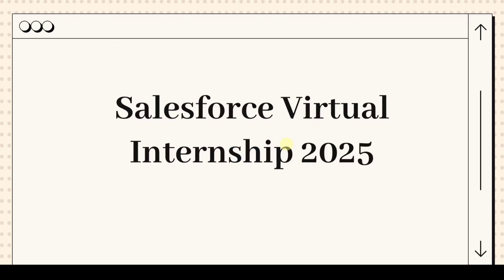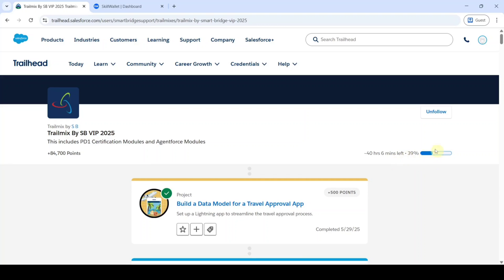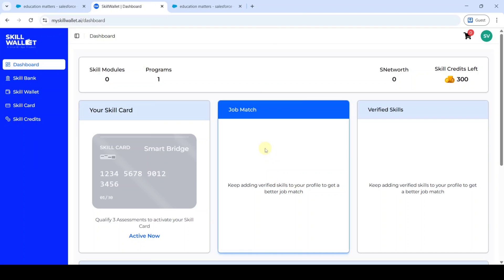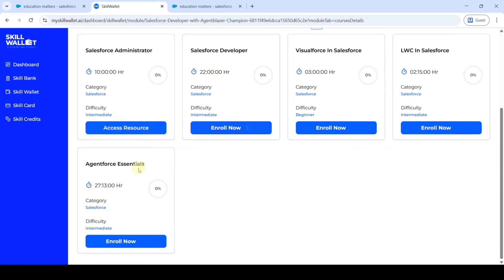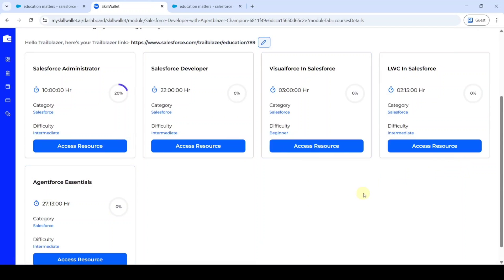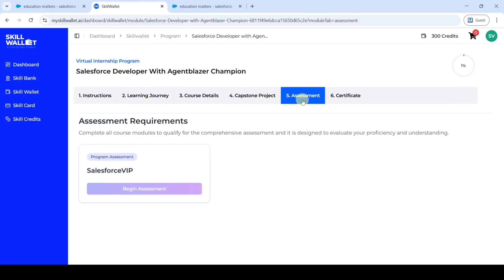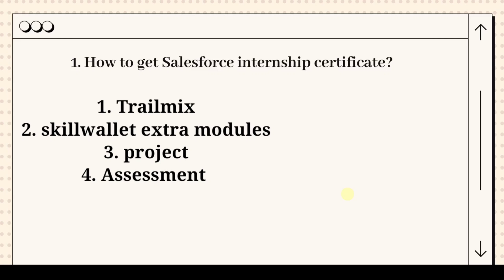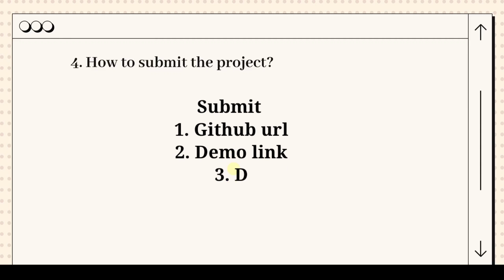How to complete the project || How to get Salesforce Internship Certificate || Intern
How to complete Salesforce Virtual Internship 2025 || How to Apply for Salesforce Internship Certificate